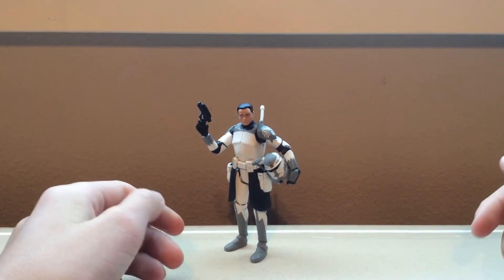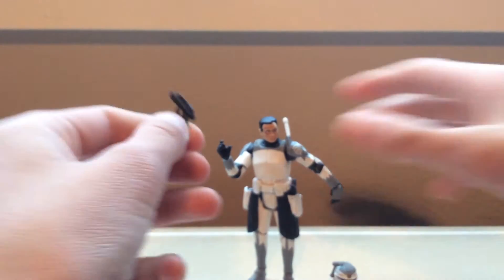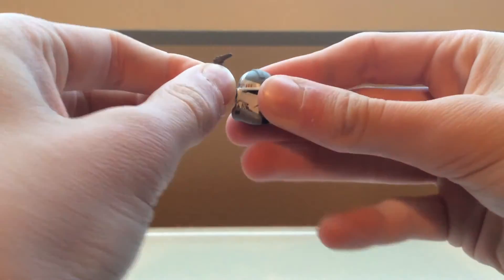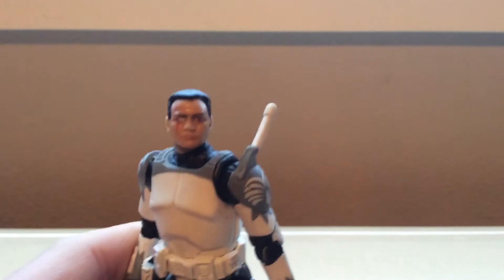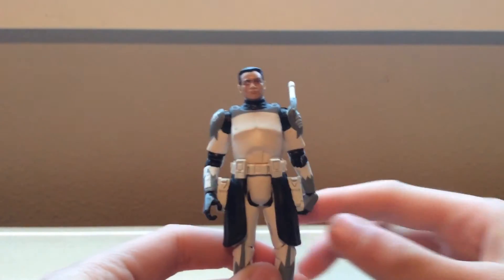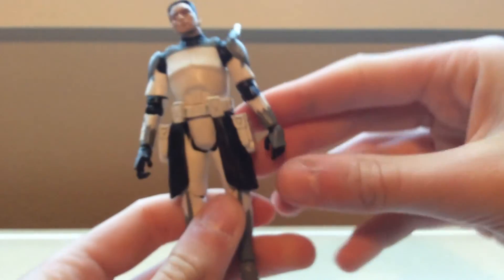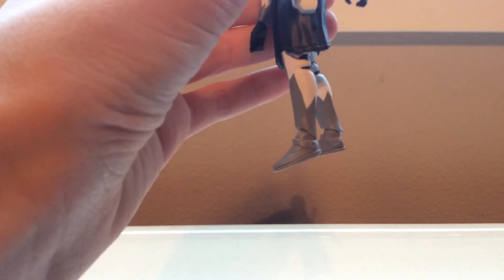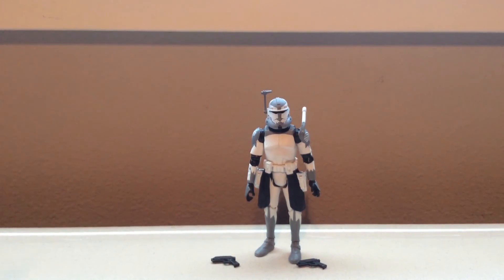Star Wars the vintage collection Clone Commander Wolffe